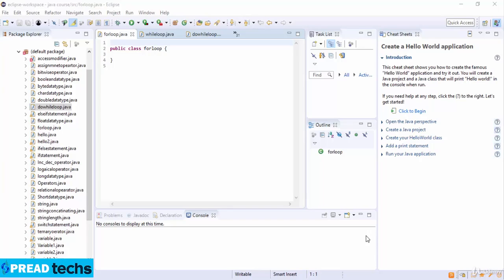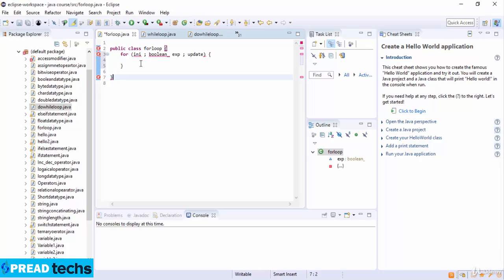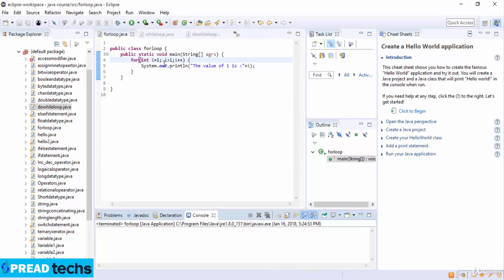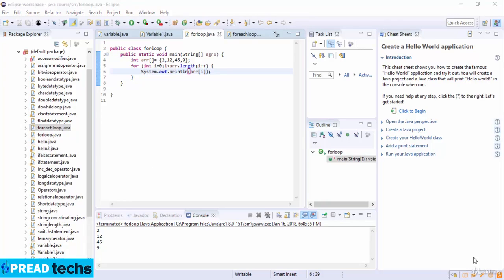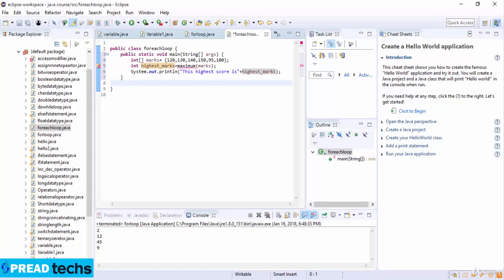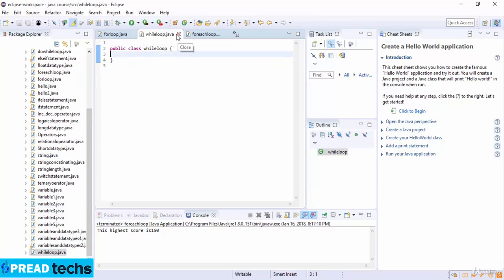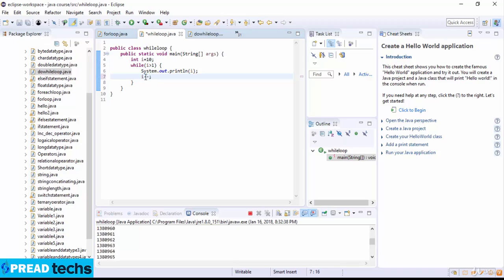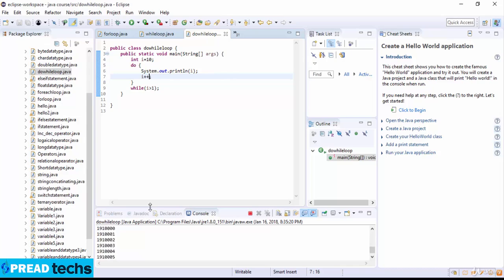10 Java Loop Control